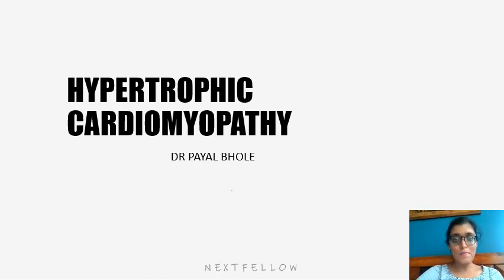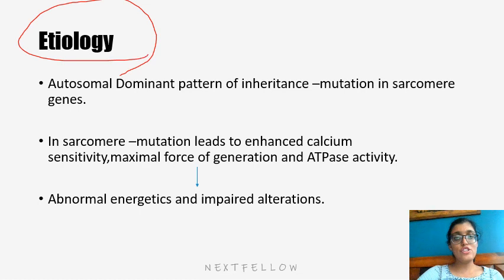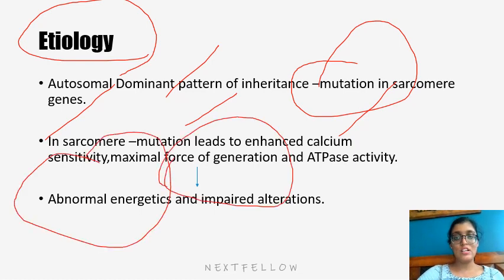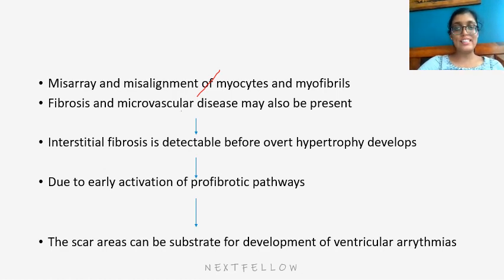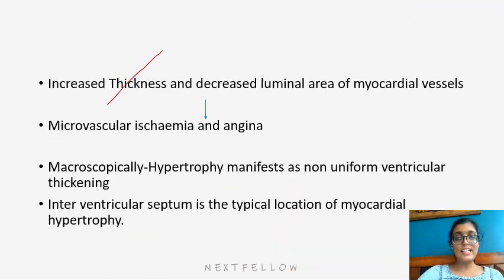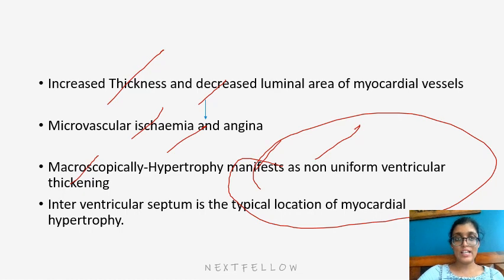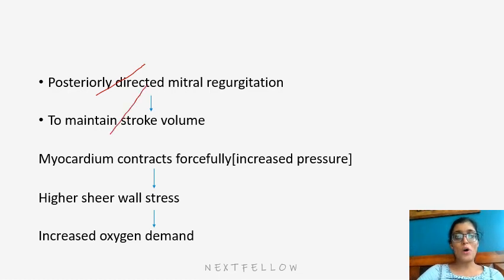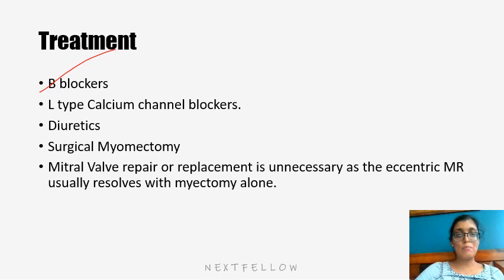Gen medicine HYPERTROPHIC CARDIOMYOPATHY concept for neetpg Inicet Fmge Next mbbs and nextfellow